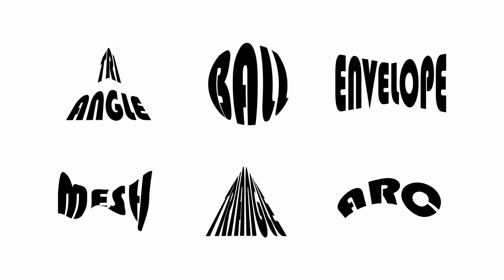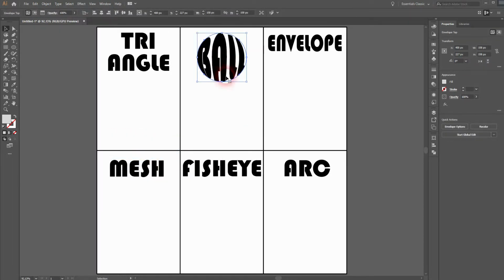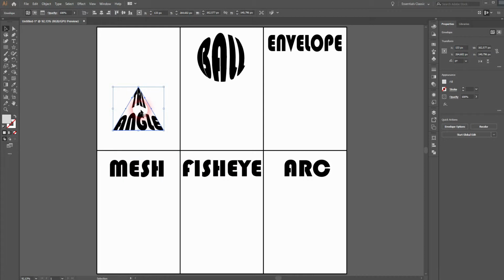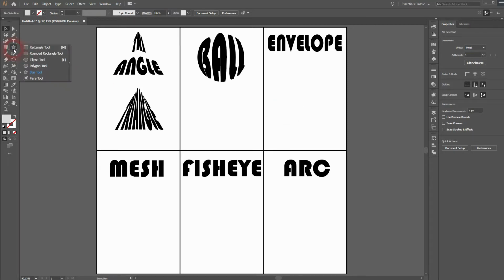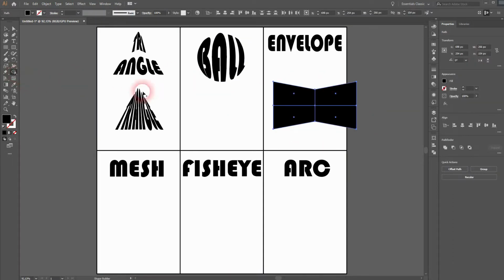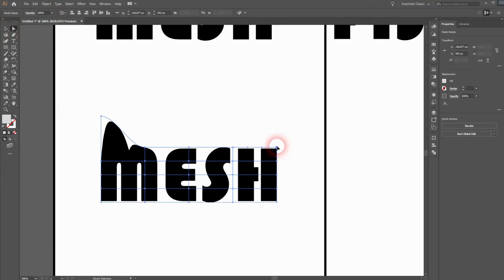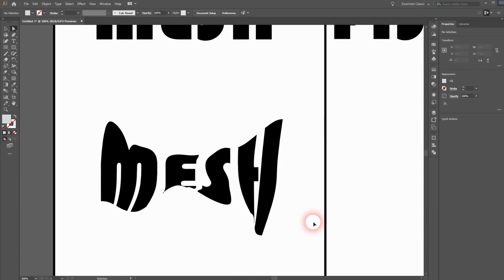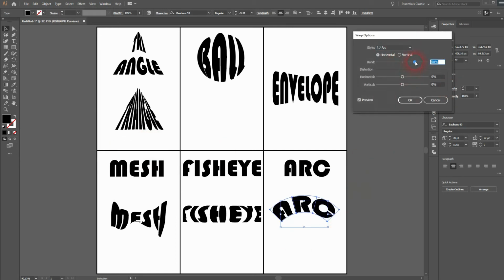More about the Envelope Distort effect in Illustrator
In this tutorial I'll show you how to use the Envelope Distort effect in Adobe Illustrator in detail.